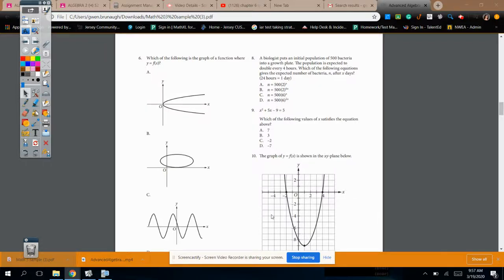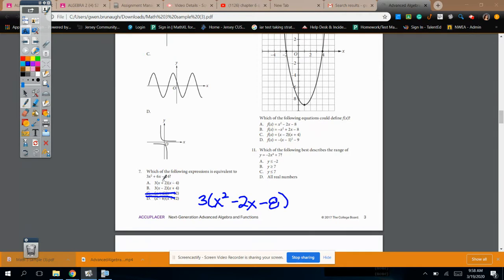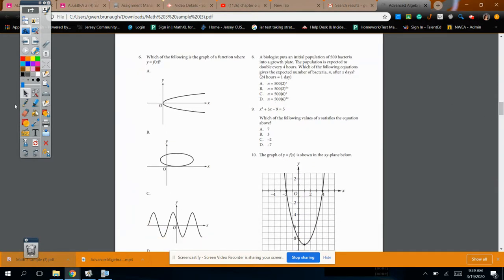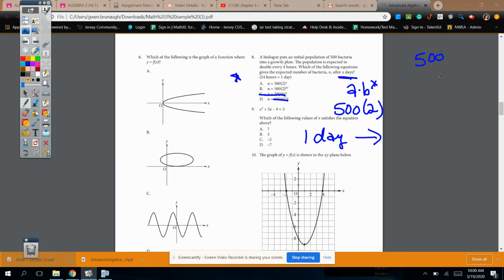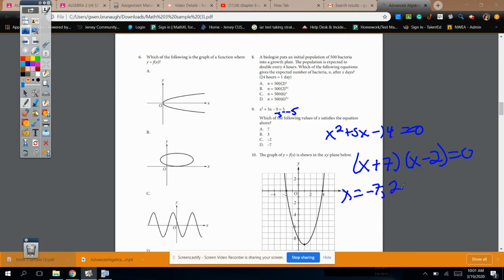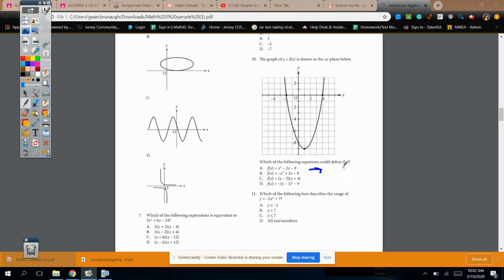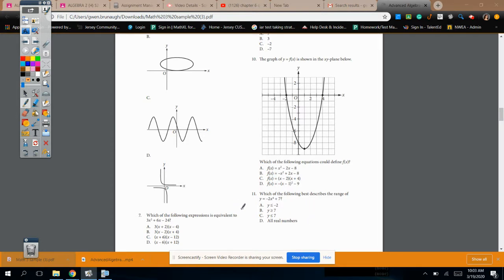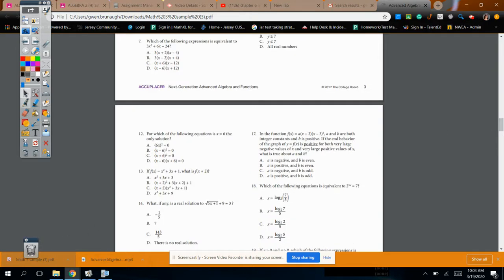advanced algebra page 2 placement test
page 2 of advanced algebra placement test